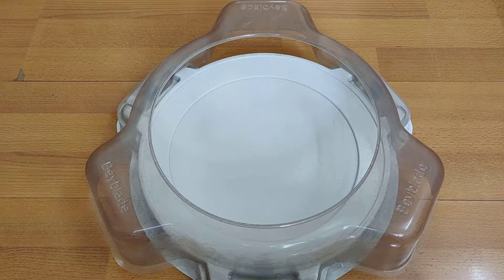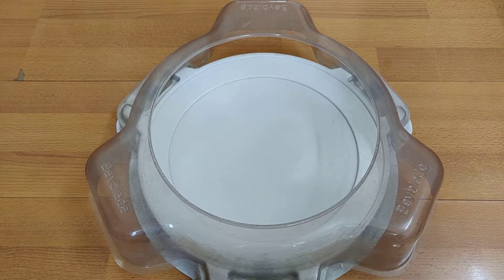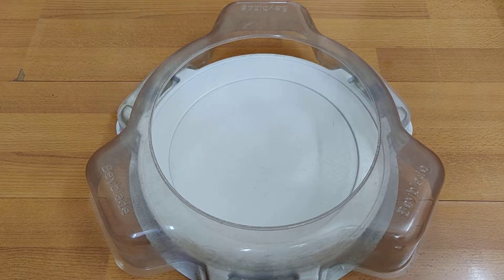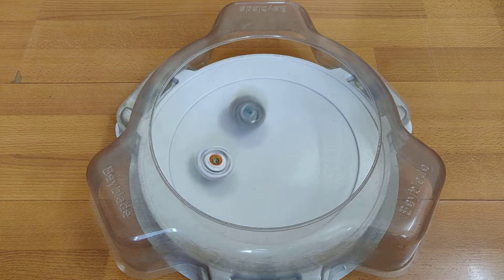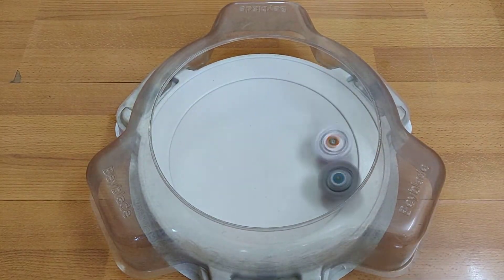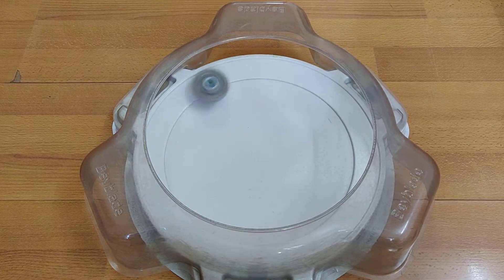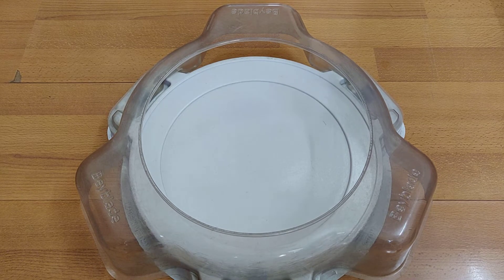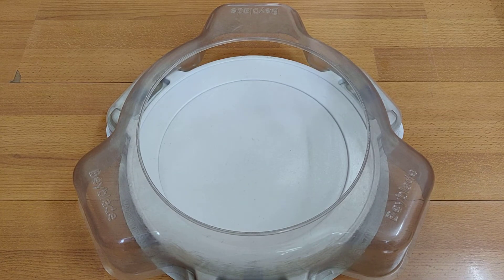Beyblade burst - Ray Vs Tyson , Driger Fang Vs Dragoon Fantom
Thanks to renidage for the awesome thumbnail